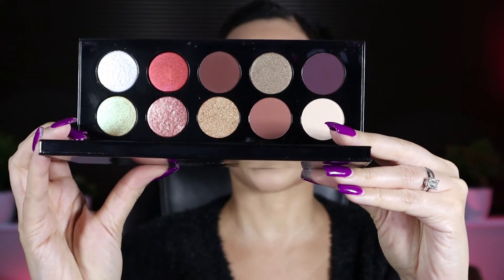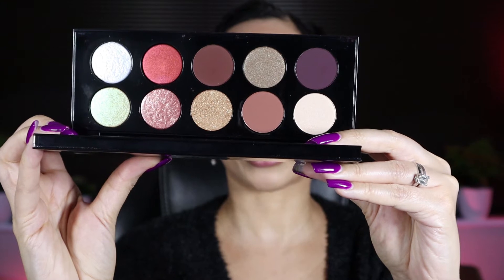The AMAZING Mothership V Eyeshadow Palette by Pat McGrath Labs | Demo & Review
Hi guys, Teressa here with a demo/review of the new Mothership V Eyeshadow Palette by Pat McGrath Labs. This is probably my favorite eyeshadow palette EVER!

Xoxo ,
Teressa

ClubHouse: @deeperthanskin